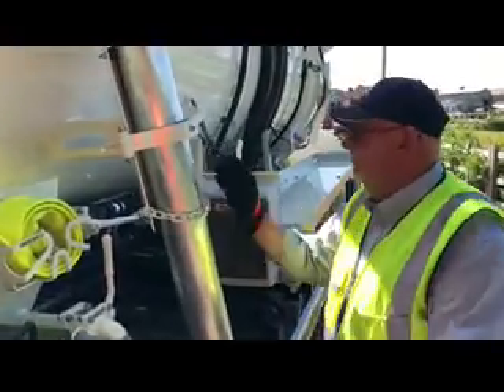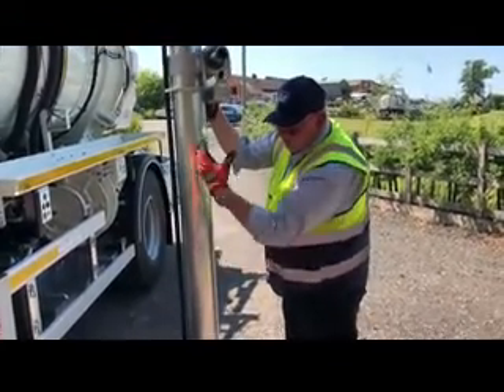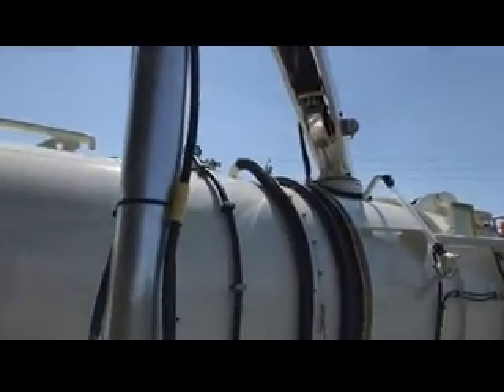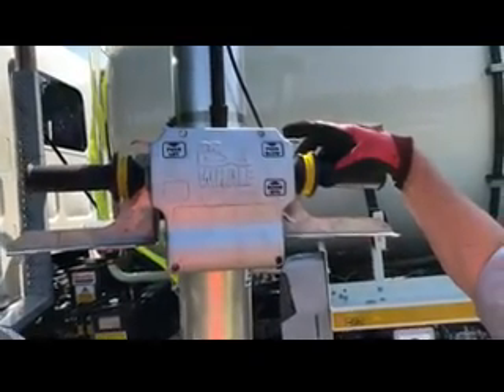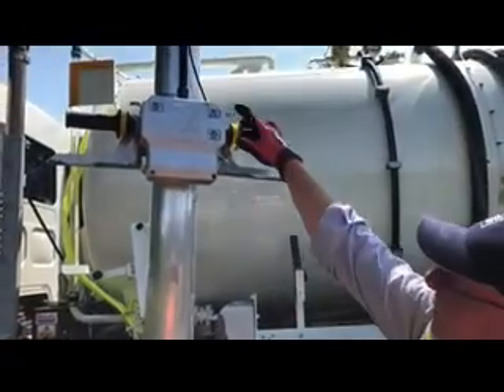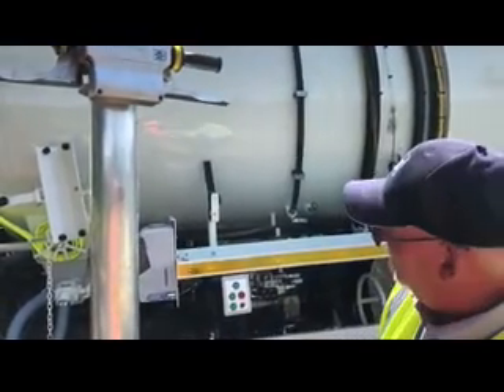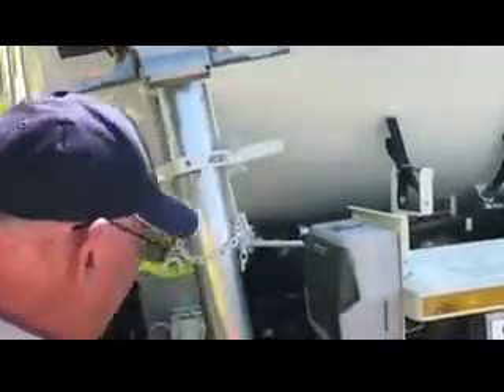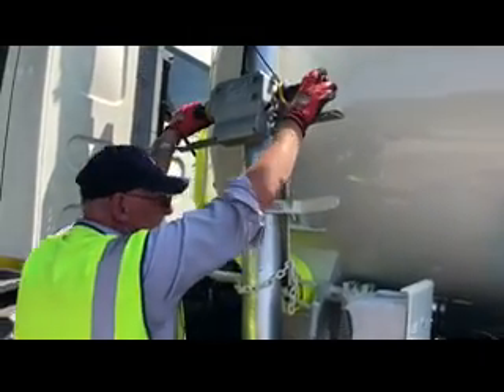Boom Function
Video 9 Boom function on a Whale medium volume combination gully tanker. Part of the NDA blended learning programme.